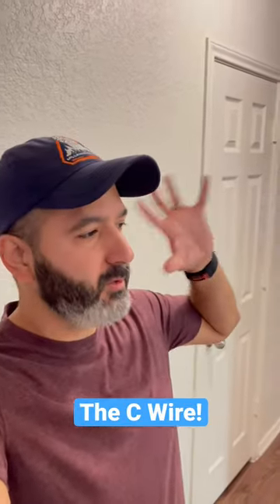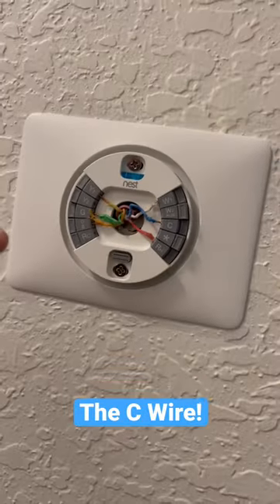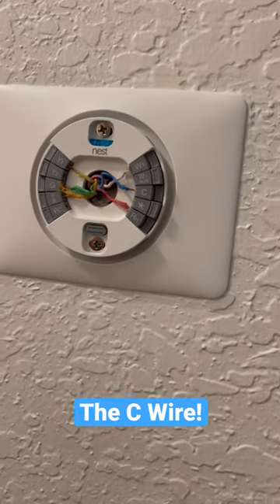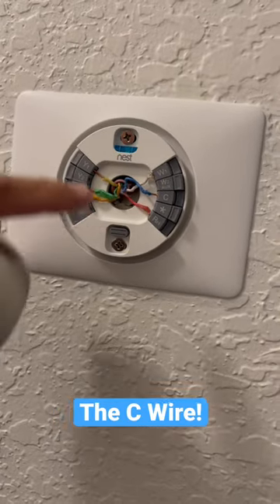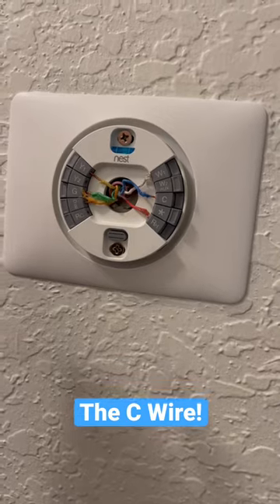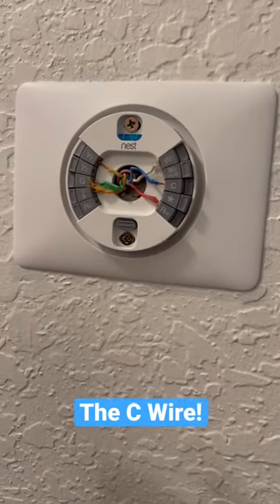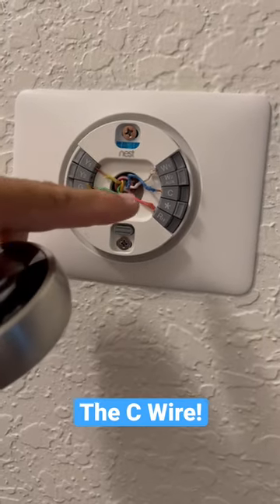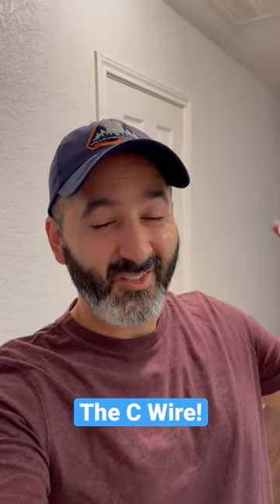I Figured It Out! The C Wire! Nest Thermostat